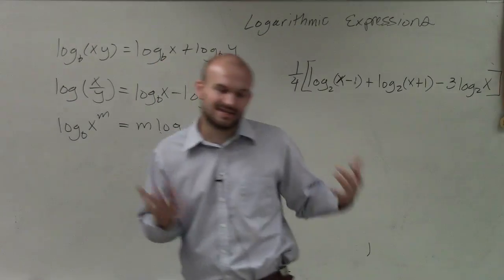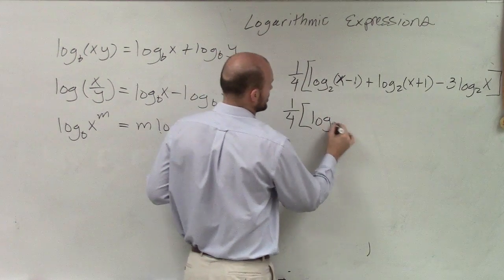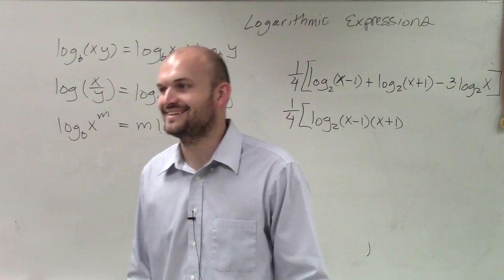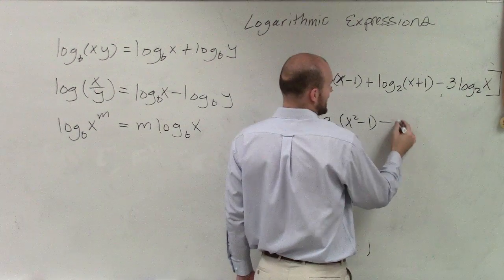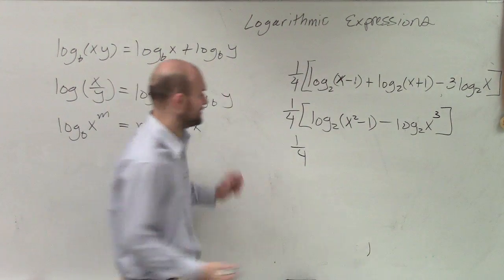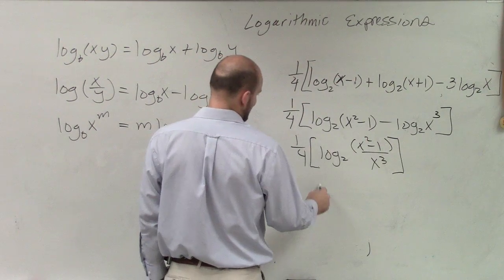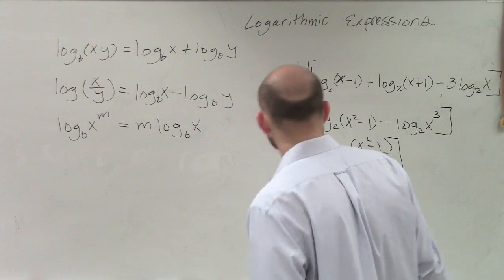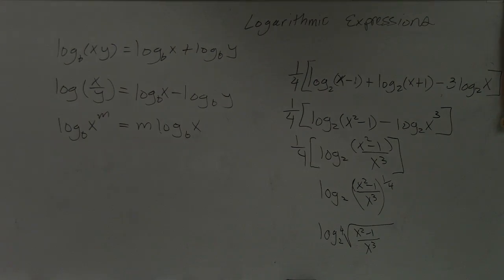Learn to condense logarithmic expressions to one single logarithm